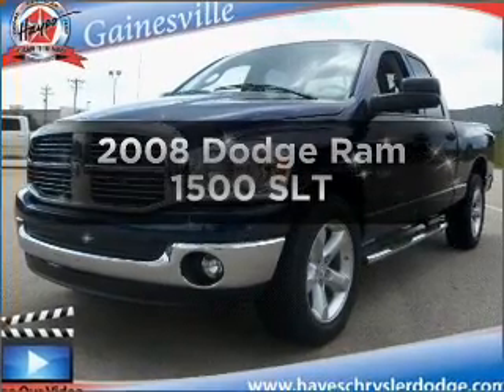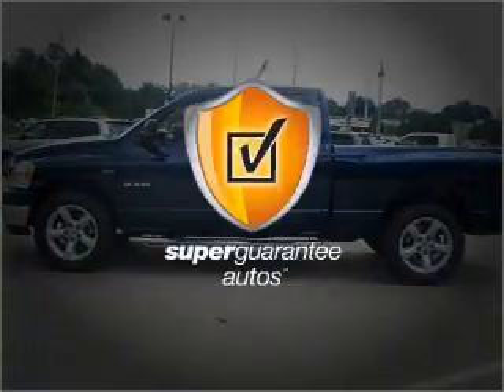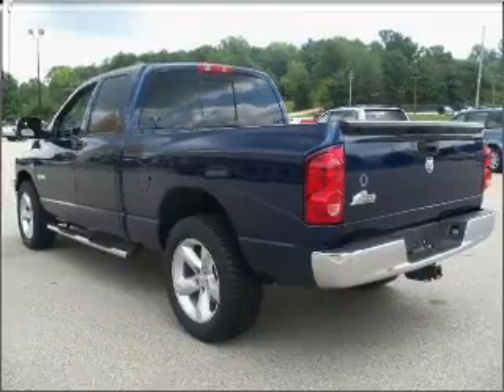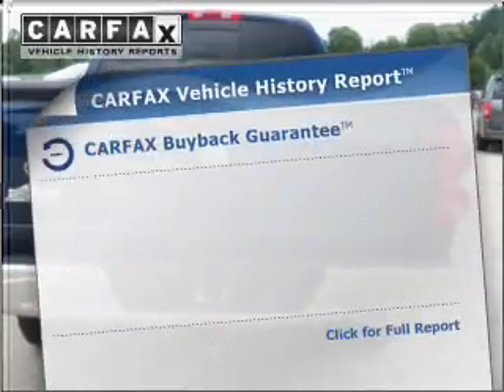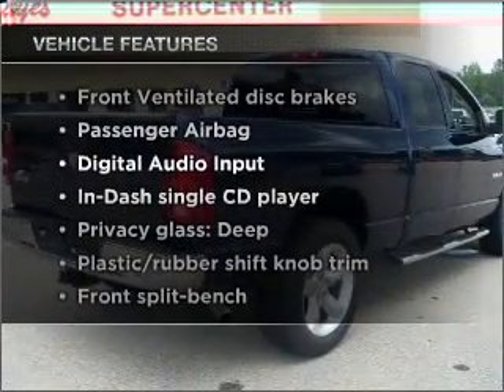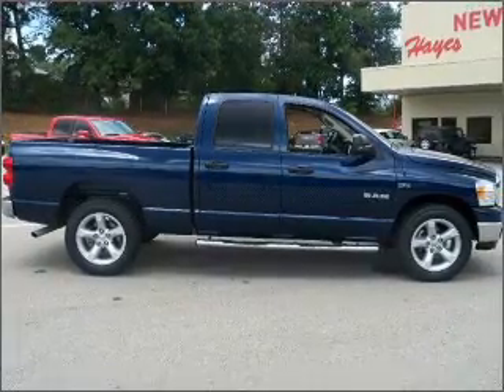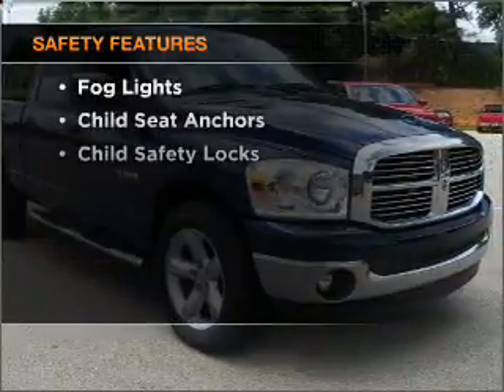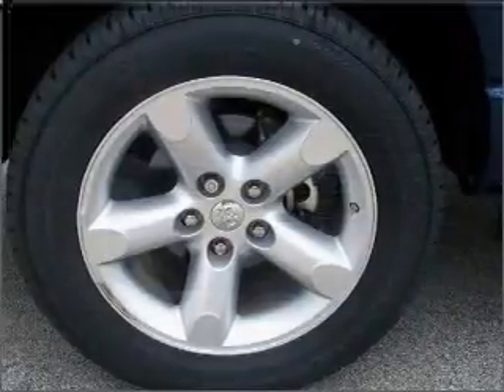2008 Dodge Ram 1500 - Gainesville GA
Year: 2008
Make: Dodge
Model: Ram 1500
Trim: SLT
Engine: 5.7 liter 8 cylinder 16 valve
Transmission: Automatic
Color: Blue
Mileage: 42507
Address:
3115 Frontage Rd